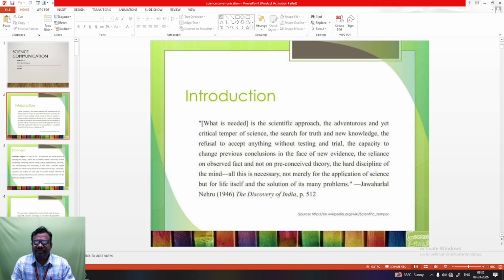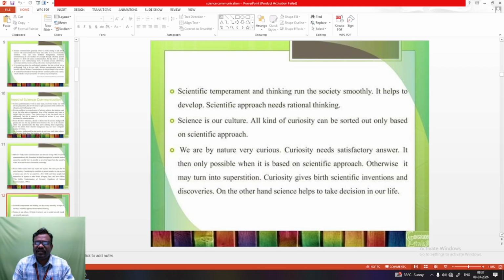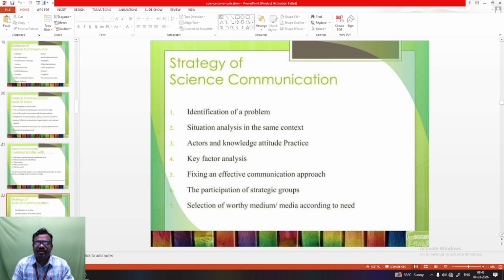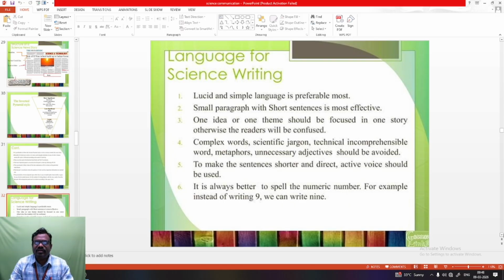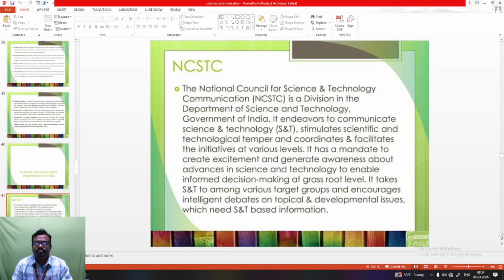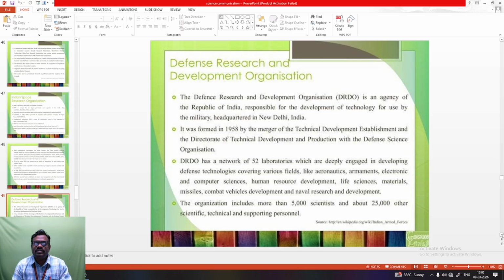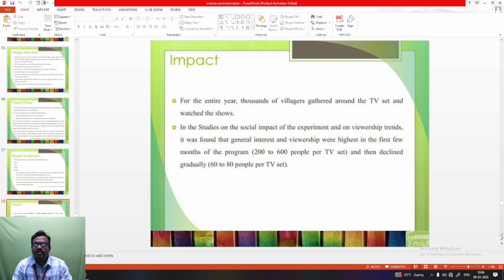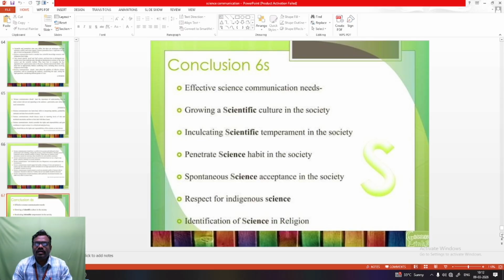SCIENCE COMMUNICATION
by
DR.M.GOPI KRISHNA
ASSISTANT PROFESSOR
DEPARTMENT OF AERO
PSN COLLEGE OF ENGINEERING AND TECHNOLOGY
TIRUNELVELI